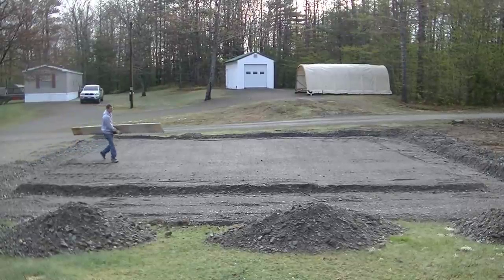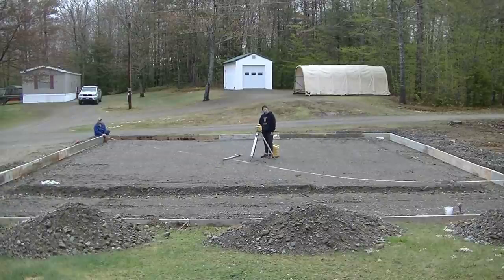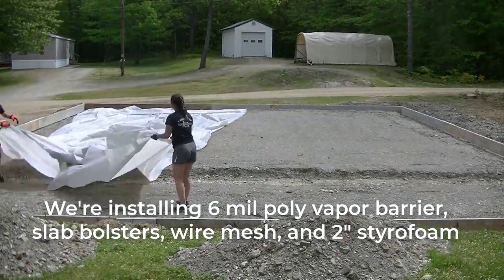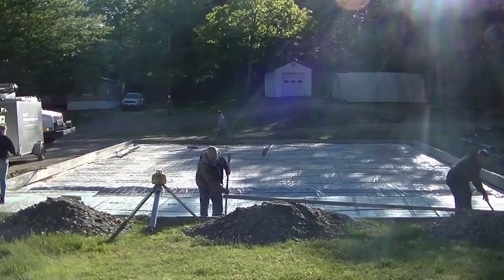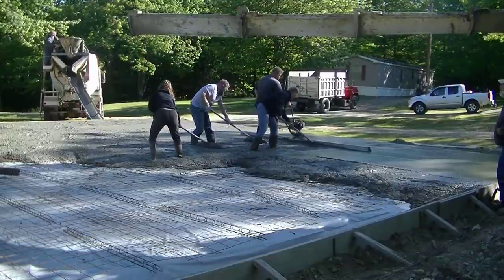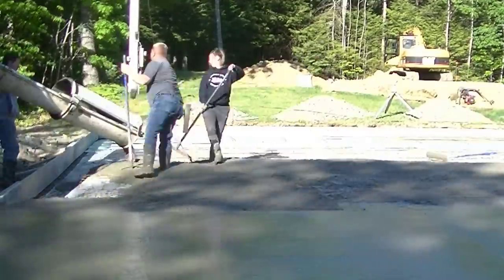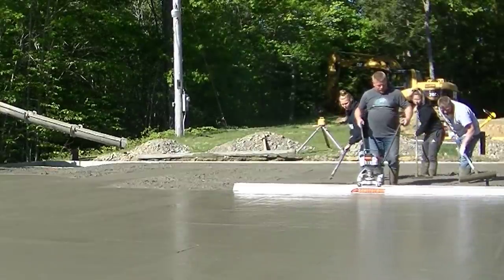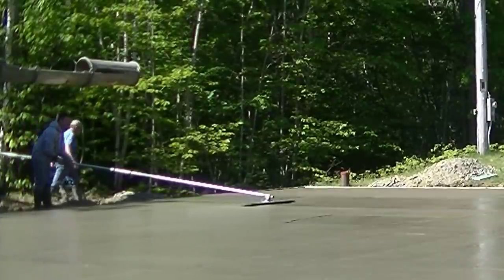How To Form and Pour A 60' x 50' Concrete Slab (BIG Garage Floor!)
We're forming and pouring a massive concrete slab for a garage.
This slab is 60' x 50' and is 6" thick with the edges thickened to 12".
We get hired to install a lot of garage slabs, but most are smaller two car garages.
This concrete slab is extra large and took a lot of concrete to finish.
The key to pouring larger concrete slabs is to have a plan on how to pour the slab so the finishing process goes smoothly.
Learn how to form and pour concrete slabs in my course below or join my private membership for slab training from me.

MARSHALLTOWN SHOCKWAVE VIBRA-SCREED:

TOPCON LASER LEVEL:

DEWALT PENCIL VIBRATOR TOOL:

INVERTER GENERATOR LIKE WE USE:

HAND FINISHING KNEE BOARDS:

MAG FLOAT & STEEL TROWEL SET:

2" MARGIN TROWEL:

CONCRETE PLACER OR KUMALONG:

CONCRETE FINISHING BROOM:

CONCRETE SCREED:

CONCRETE EDGER:

CONCRETE GROOVER:

BOSCH HAMMER DRILL: